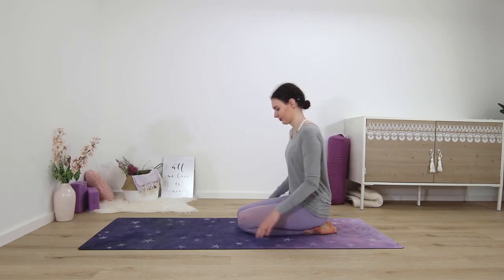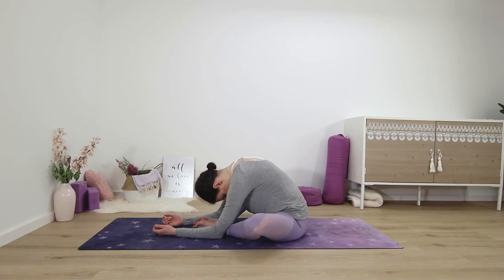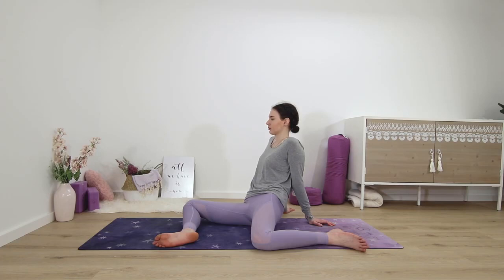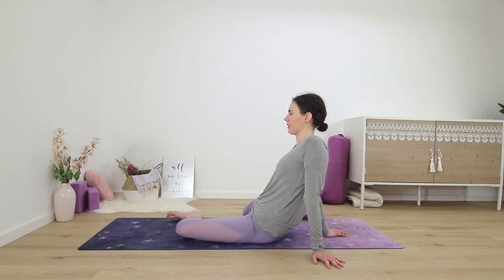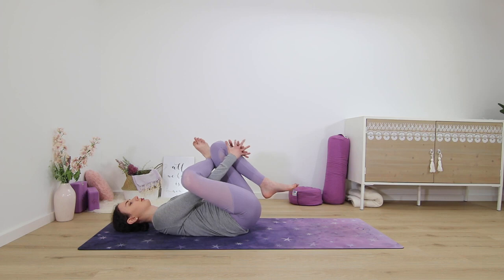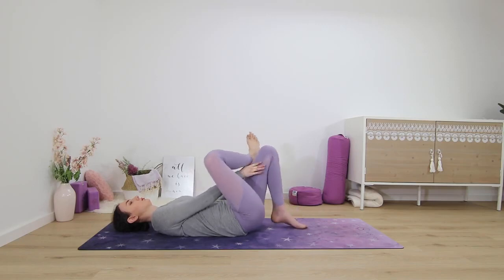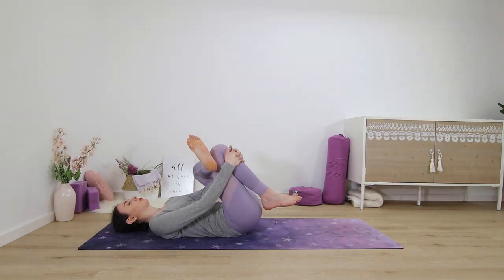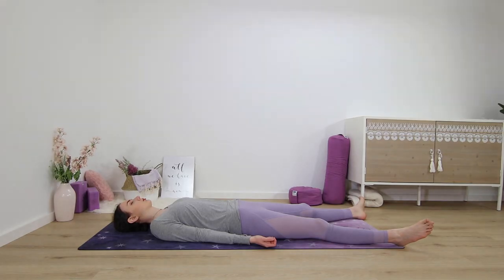30 min Yin Yoga Full Class - Deep Hip Opening Stretches for Flexibility